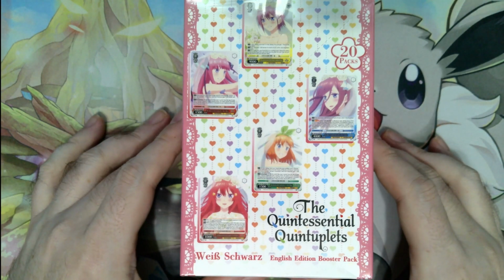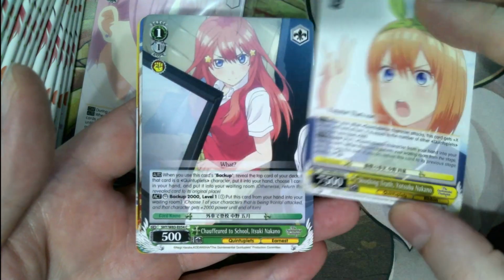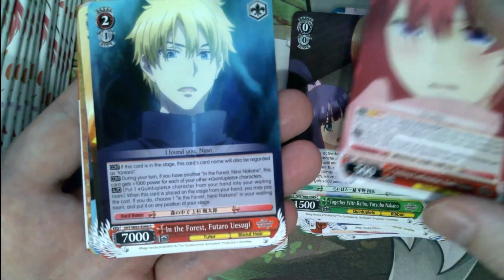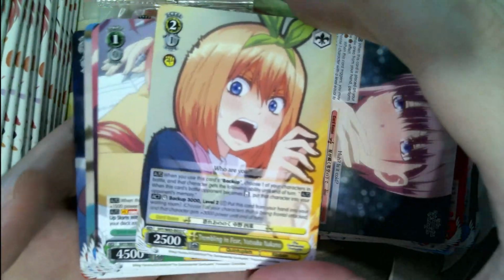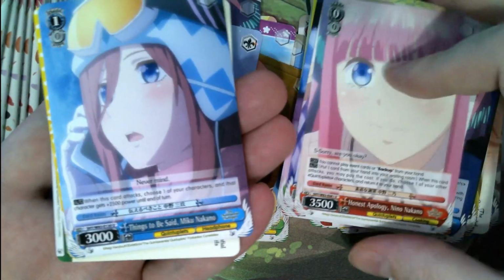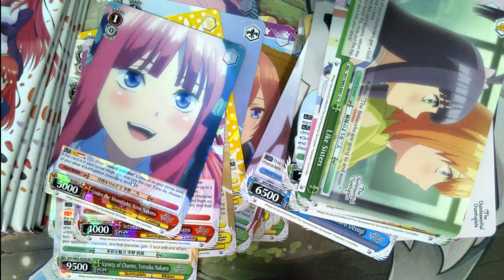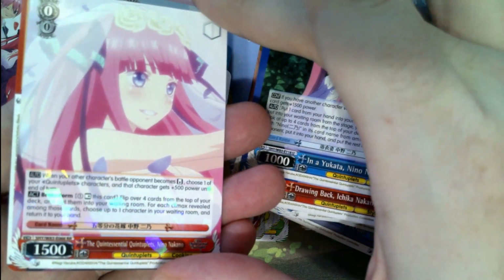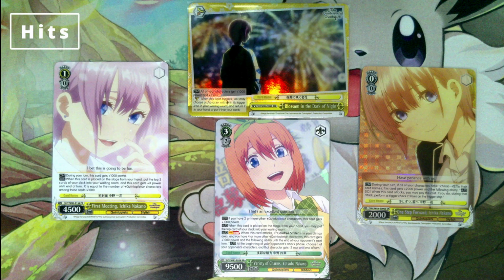Unboxing Weiß Schwarz Quintessential Quintuplets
2021 Weiß Schwarz Quintessential Quintuplets

Unboxing a booster box of Weiß Schwarz Quintessential Quintuplets from the first season of the harem comedy anime.